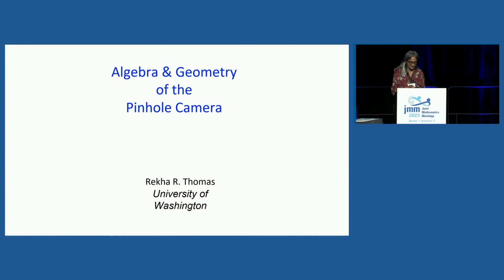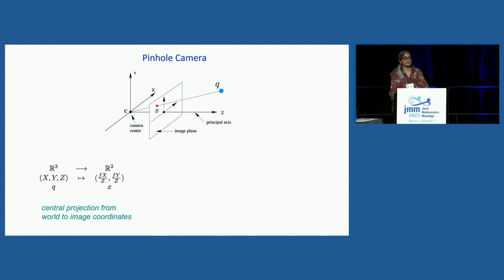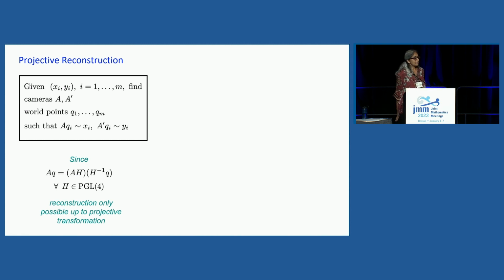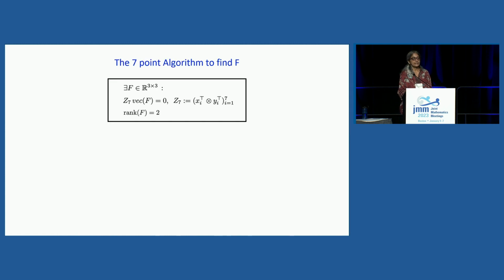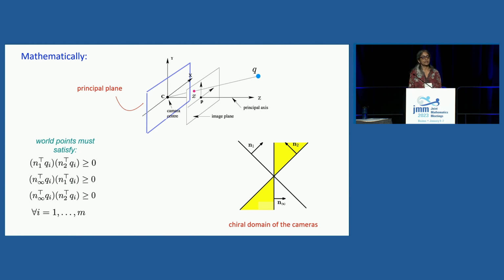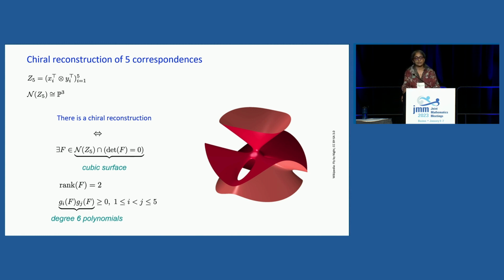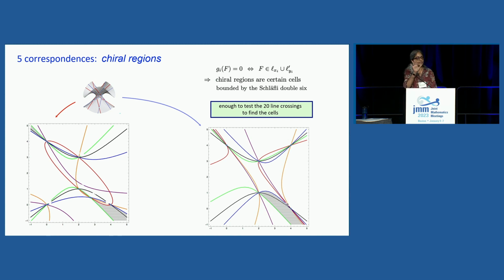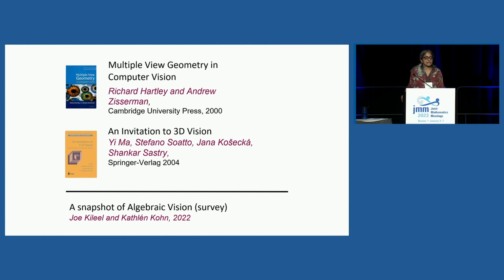Rekha Thomas, "Ideals and Varieties of the Pinhole Camera"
Rekha Thomas, University of Washington, gives an AMS Invited Address at the 2023 Joint Mathematics Meetings on January 4, 2023.  This lecture is entitled "Ideals and Varieties of the Pinhole Camera"